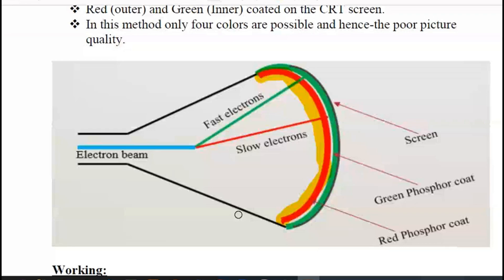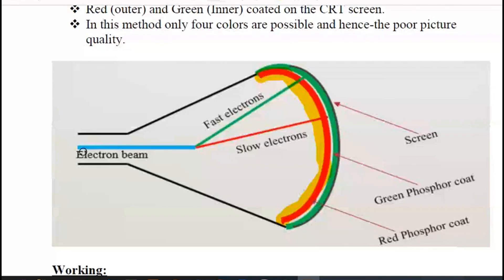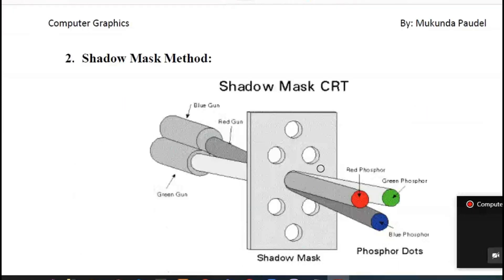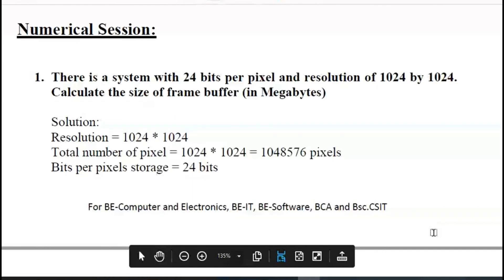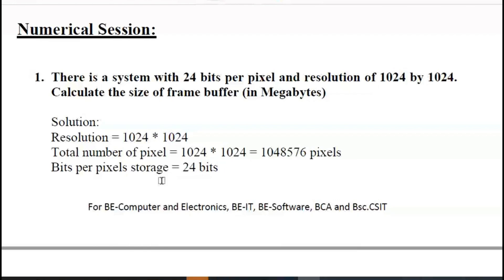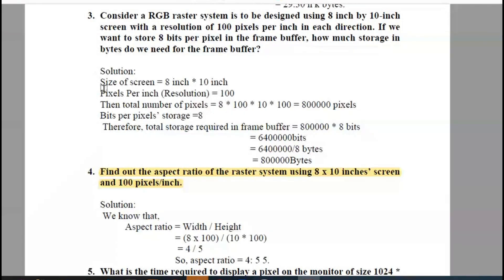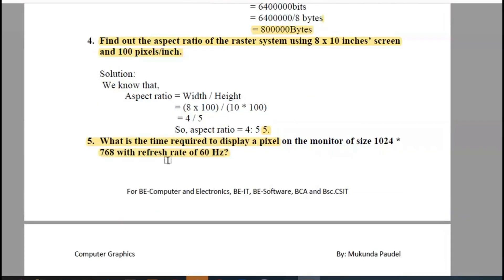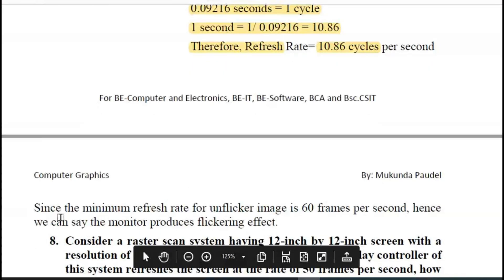Shadow mask method, Numerical on finding size of frame buffer & aspect ratio of raster system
Numerical :-
1.There is a system with 24 bits per pixel and resolution of 1024 by 1024.Calculate the size of frame buffer.(in Megabytes)
2.How many k bytes does a frame buffer needs in a 600*400 pixel?
3.Find the aspect ratio of the raster system  using 8*10 inches screen and 100 pixels/inch.
4.Consider  a RGB raster system is to be designed using 8 inch by 10 inch screen with a resolution of 100 pixels/inch in each direction. If we want to store 8 bits per pixel in frame buffer, how much storage in bytes do we need for frame buffer?
5.If the pixel is accessed  from frame buffer with an average access time of 300ns then will this rate produce an Un flickering effect for the screen size of 640*480?

                            Computer Graphics Lecture with  Mukunda Paudel

Description:
In this lecture series, Prof. Mukunda Paudel shares his in-depth knowledge . We are excited to offer this video series to our audience and appreciate sir for their expertise and dedication to teaching.

Credit:
Teacher :- Mukunda Paudel
Subject :-Computer Graphics